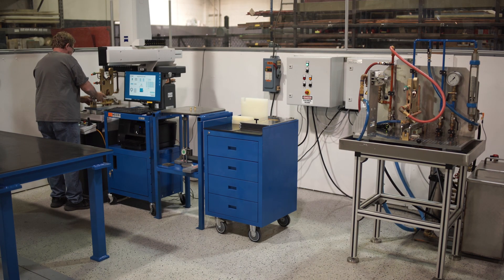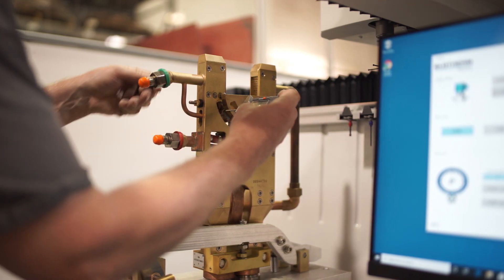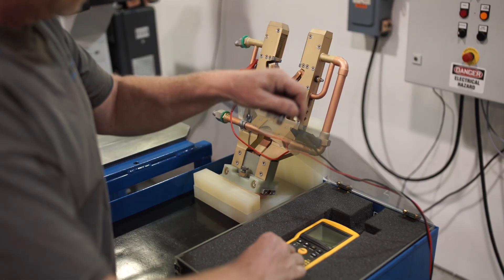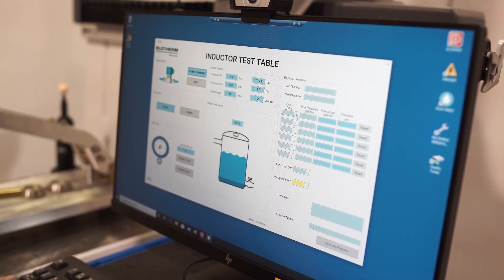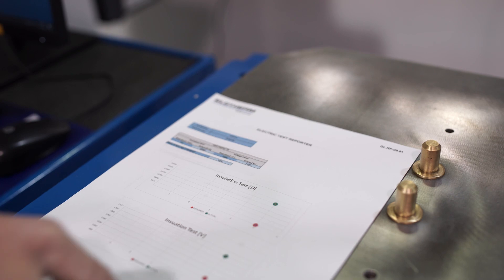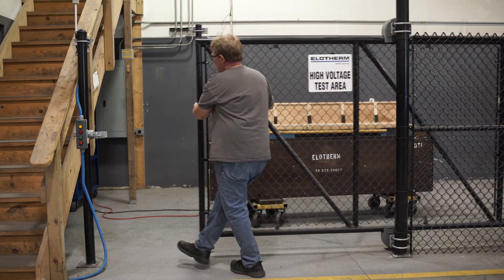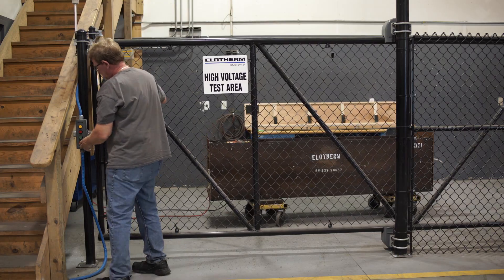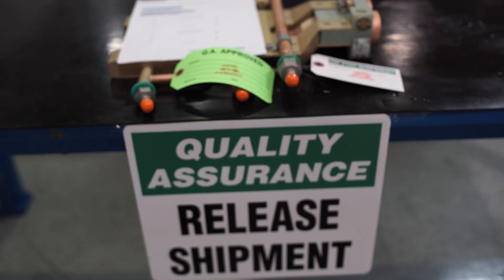SMS Elotherm MANUFACTURING